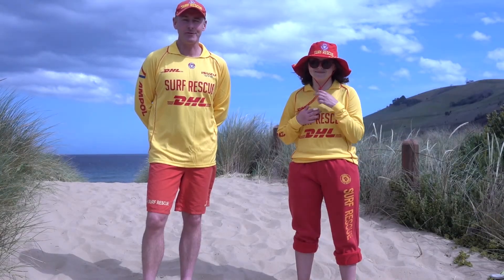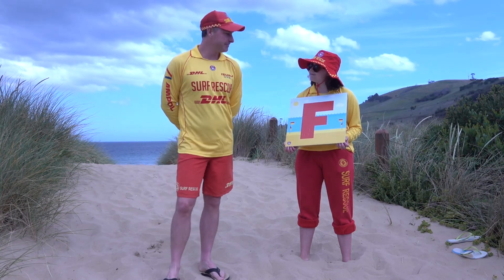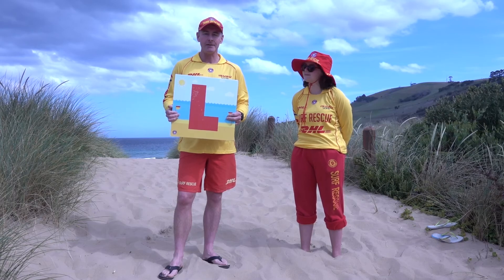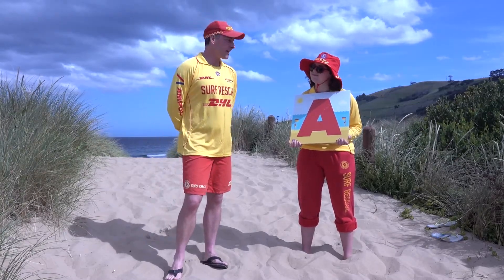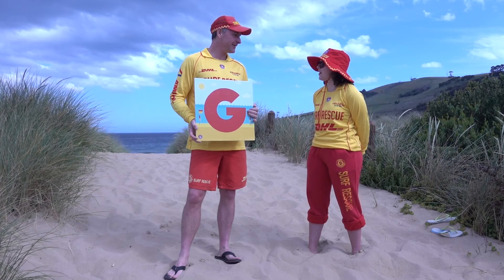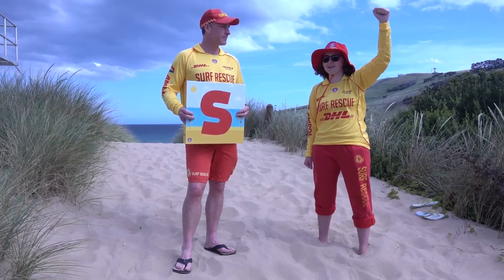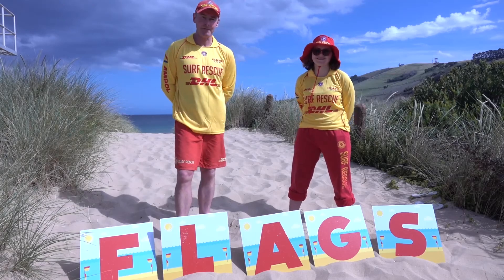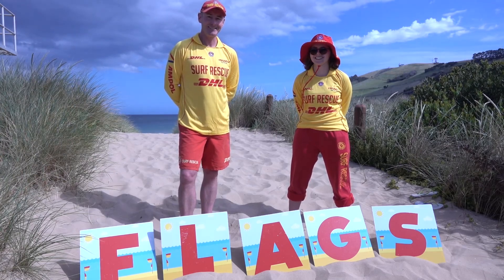Stay Safe in the Surf - Clarence Talk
Summer is a time of fun! As a water-loving nation we want to encourage all Clarence residents to take advantage of our beaches.
Here's some valuable advice to help you enjoy our beaches safely.